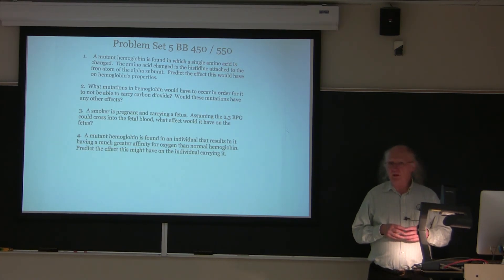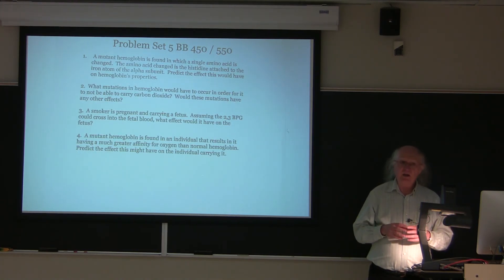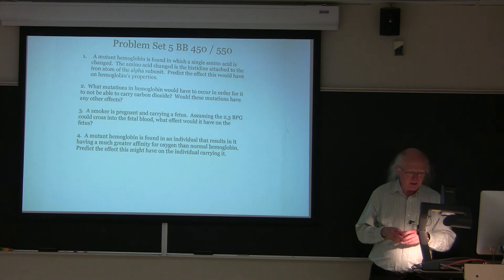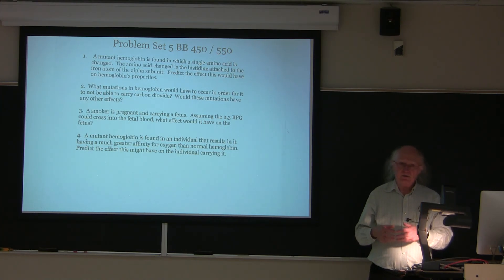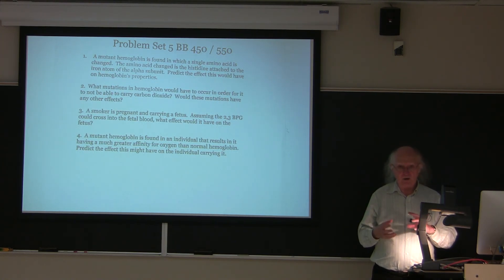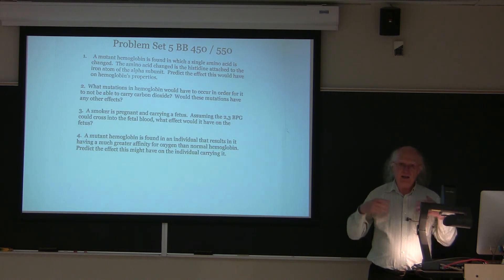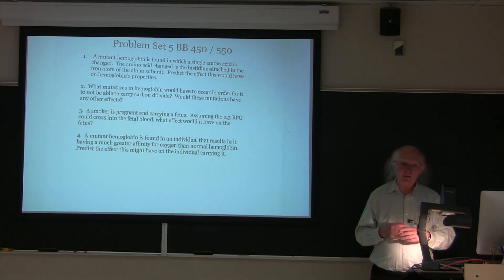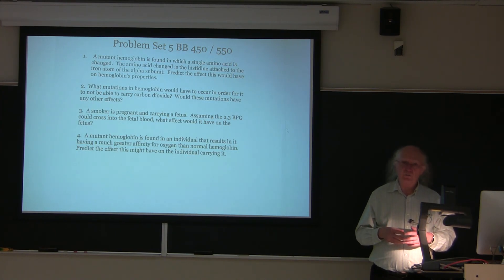Problem Set 5 Solutions for Kevin Ahern's BB 450/550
2. Kevin's lectures with The Great Courses
3.  Kevin's Lecturio videos for medical students
7.  Kevin's Free Biochemistry books
8.  Kevin's Pre-med Audio course on Listenable